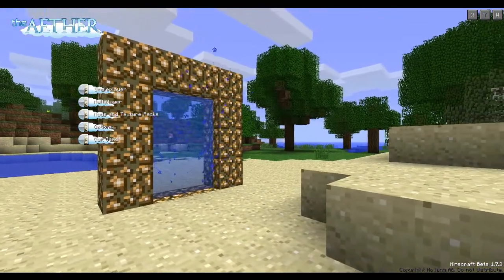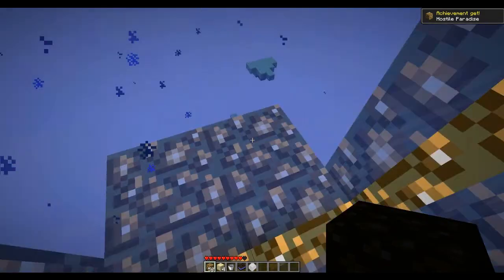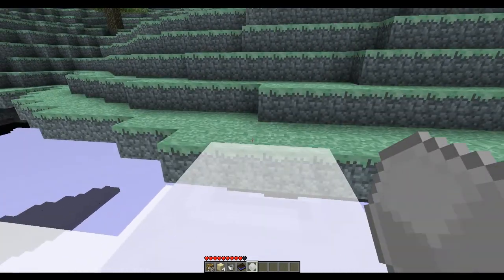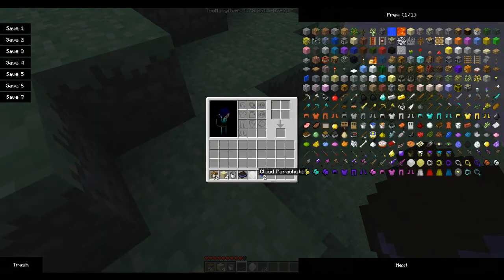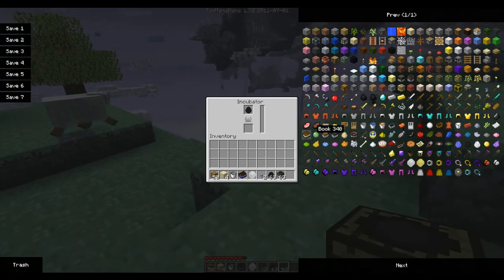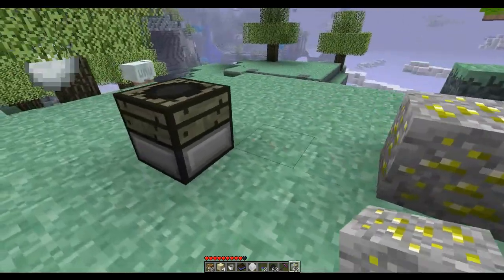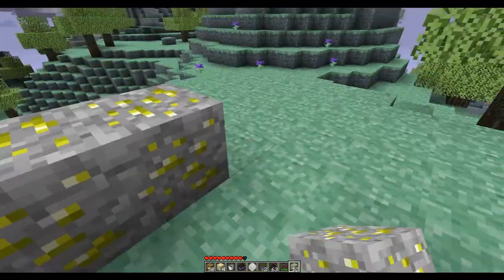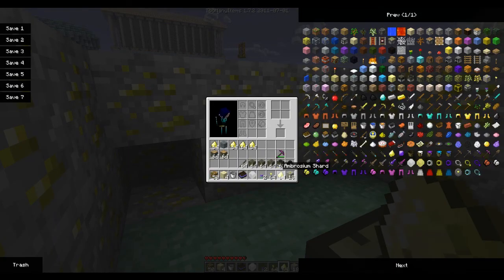The Aether 1.02 - Part 1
Alex and Joe dibble in The Aether and look at the new features and fixes in 1.02.
Apologies for Joe's mic, he's ordered a new one.